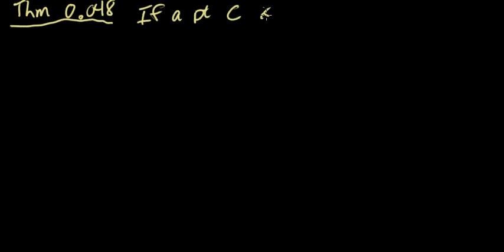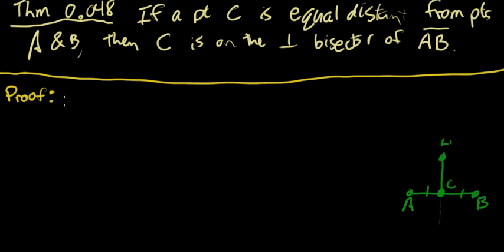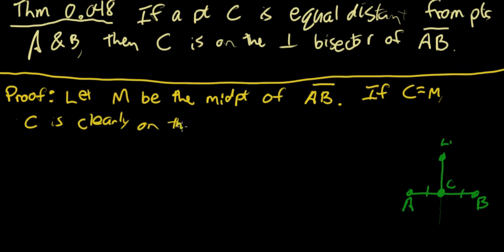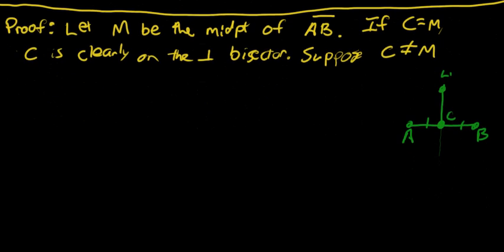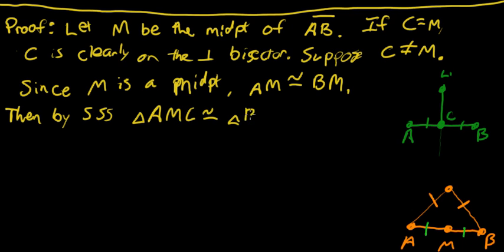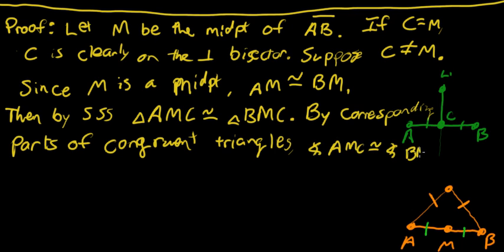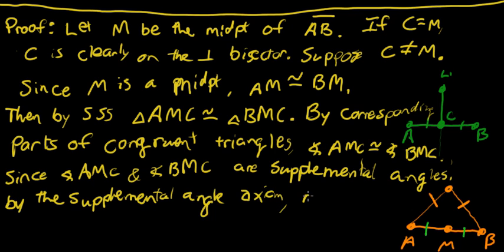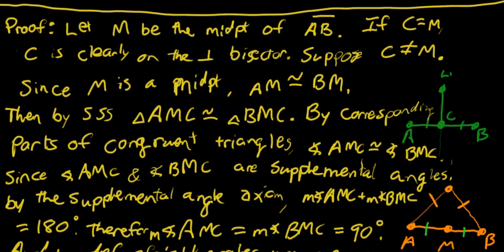Point On The Bisector Of A Line Theorem 0.048